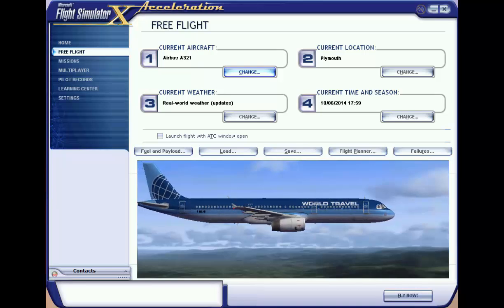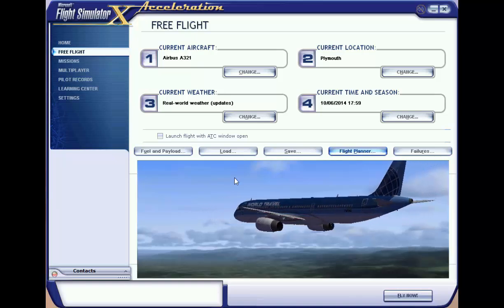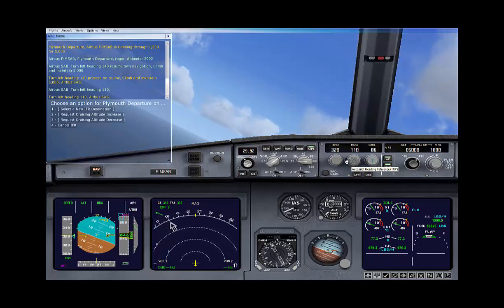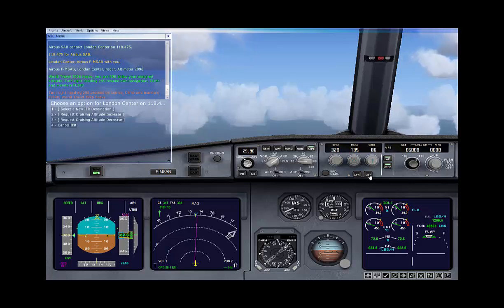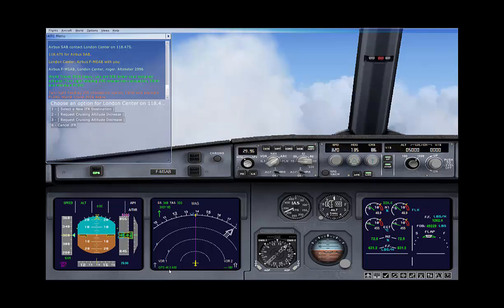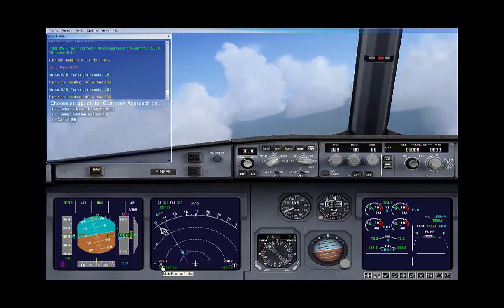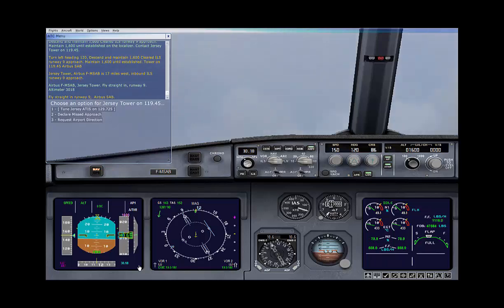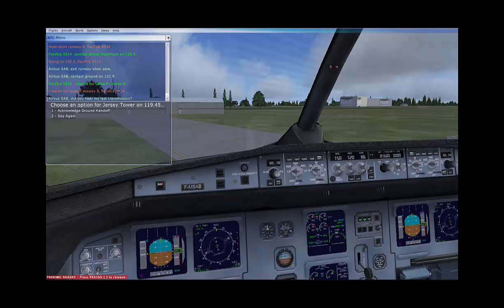Flight Sim X - A321 Default Guide for Take Off, Auto Pilot, GPS & Landing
A simple guide for how to take-off, use auto pilot, use GPS and land using ILS. All done with the default Airbus A321 provided out of the box with Flight Simulator X (FSX)

ps: I'm no expert. Helpful comments very welcome.